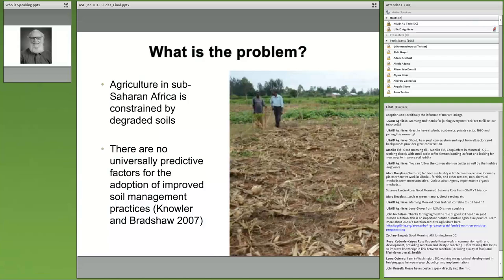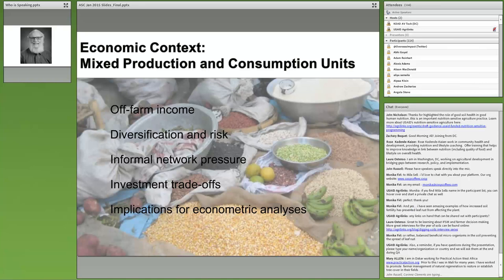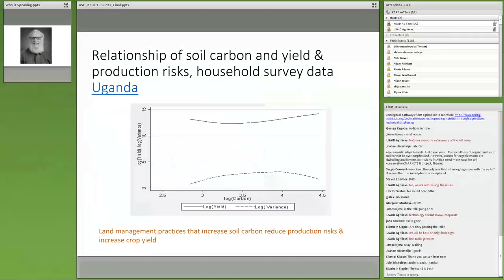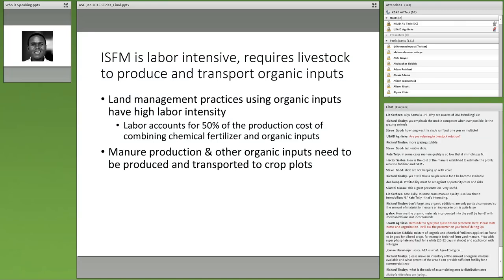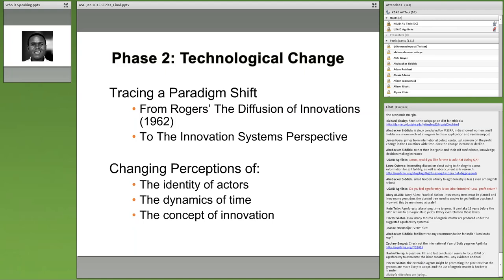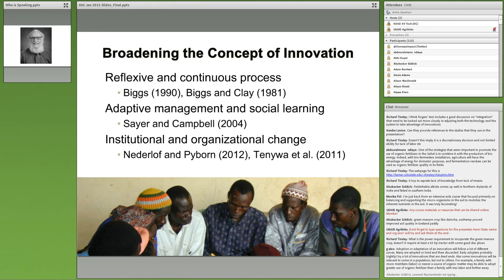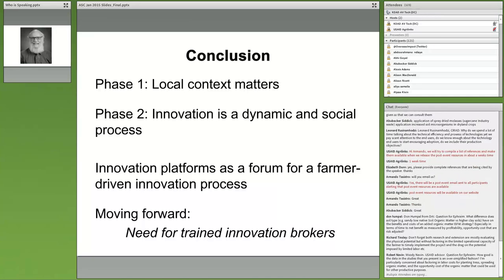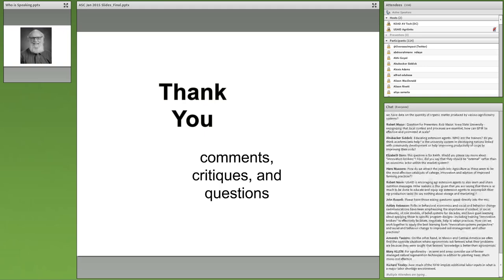Webinar: Smallholder Adoption of Integrated Soil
Degraded soils and the lack of sound soil management practices can result in yield loss that affects smallholder farmer livelihoods. To prevent soil degradation, some agricultural development programs promote practices that maintain or replenish soils for long-term income stability of smallholder farmers. However, despite research and policies to support the adoption of good agricultural practices—including integrated soil management—smallholder farmers often do not change their soil management practices.

This seminar addressed farmer decision making and the context in which decisions are made, including factors that influence their decisions such as economic, religious and external policy incentives. The talk considered agricultural innovation systems, networks and platforms that facilitate farmer adoption of integrated soil fertility management. An example from Malawi further deepened the conversation about how policy-based incentives can potentially improve adoption to reduce soil erosion and increase yields.